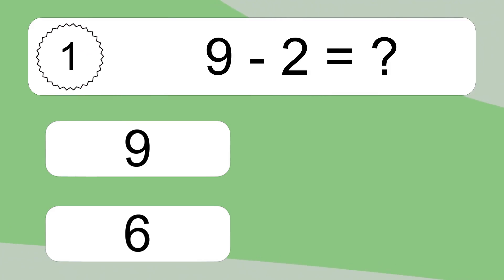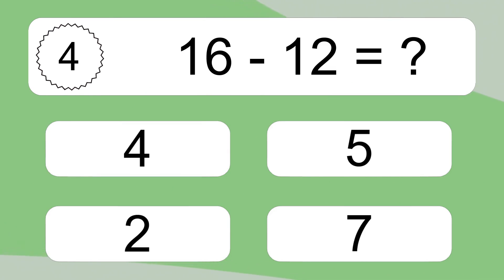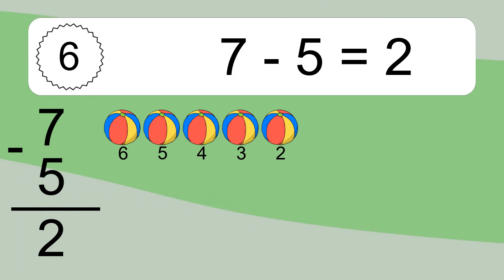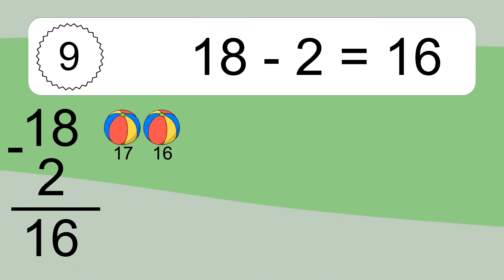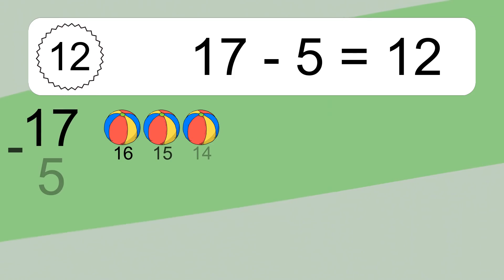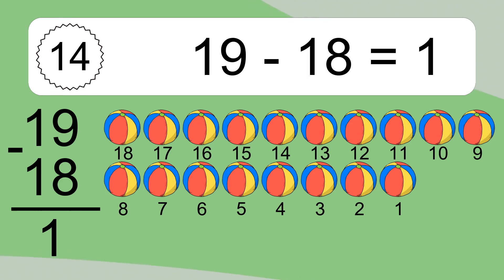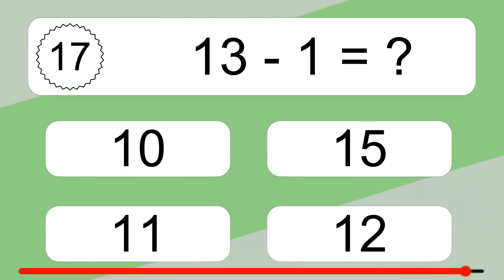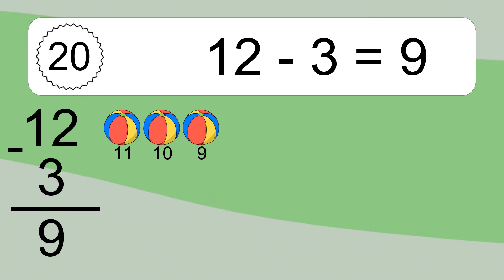20 Subtraction Quiz Exercises for Kids: Numbers Up to 20